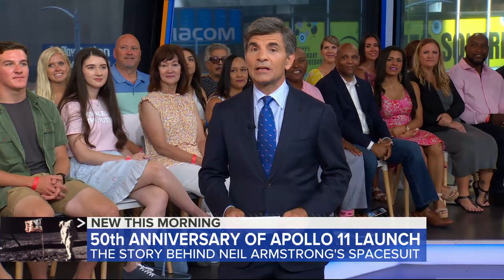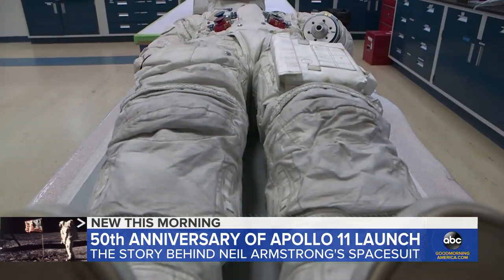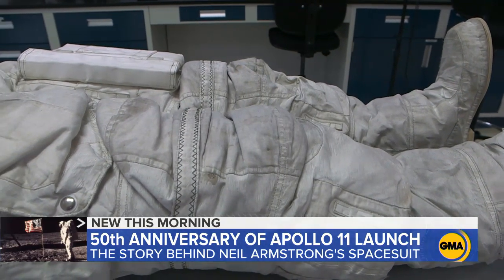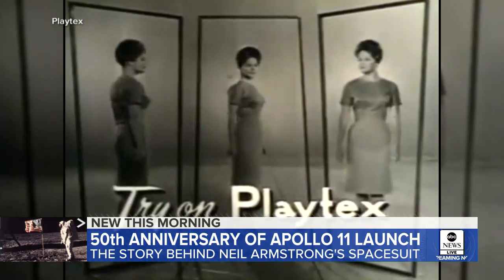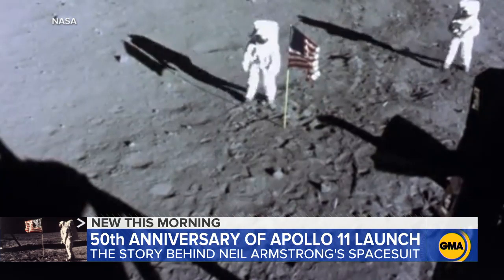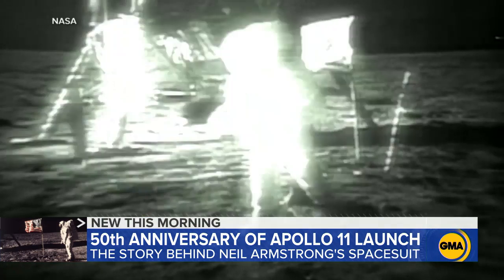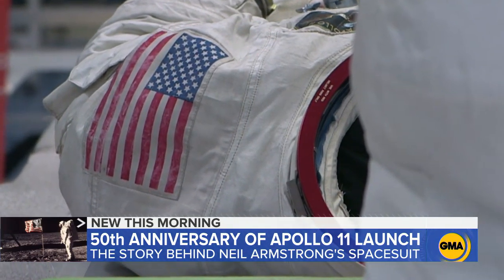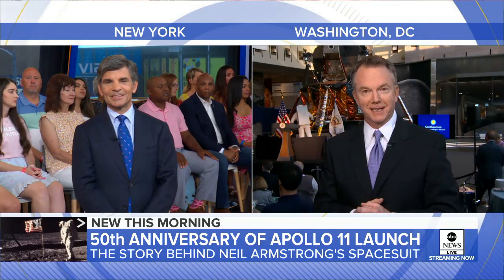How a company went from making bras and girdles to a spacesuit fit for the moon l GMA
In honor of the 50th anniversary of a man walking on the moon, "GMA" looks at the company that helped make the famous spacesuits worn by the astronauts on Apollo 11.